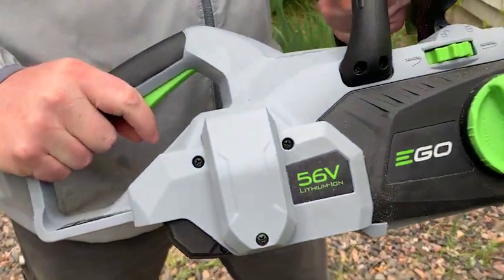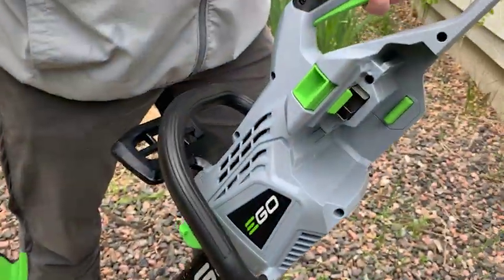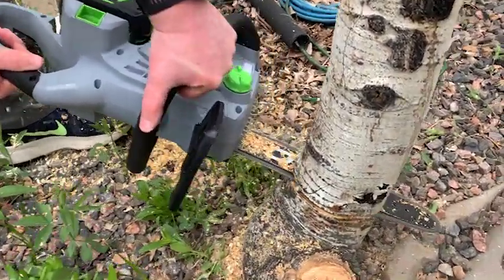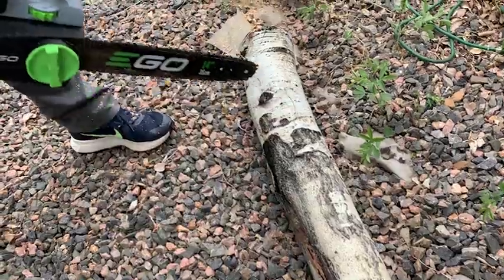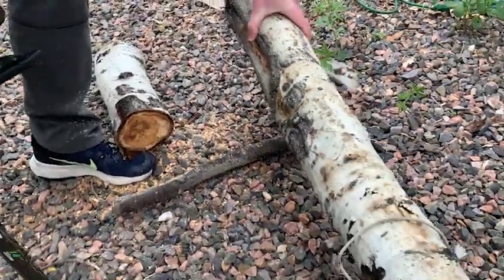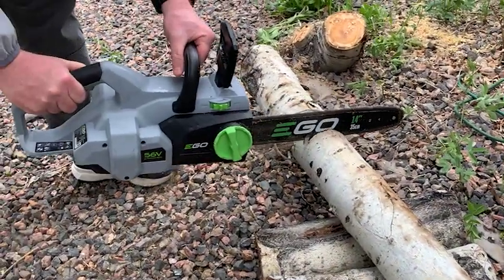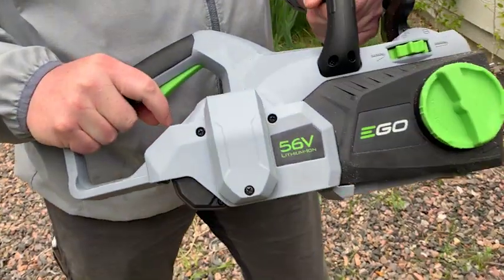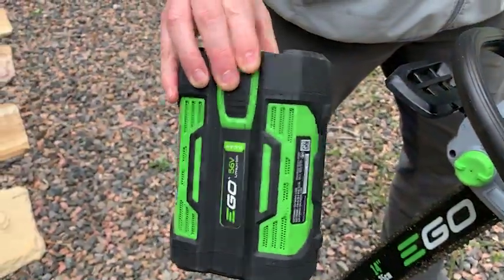Review and demo of the Ego Power Plus Cordless Chainsaw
Link to Chainsaw on amazon

Link to Jeff's custom Amazon store